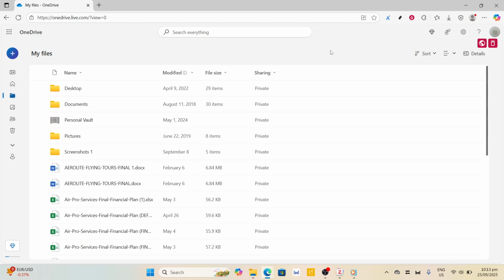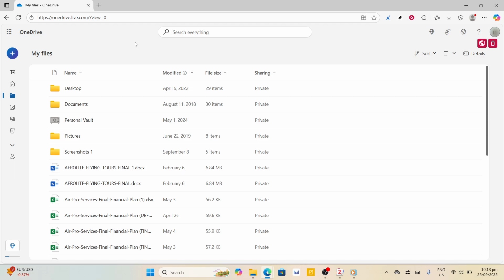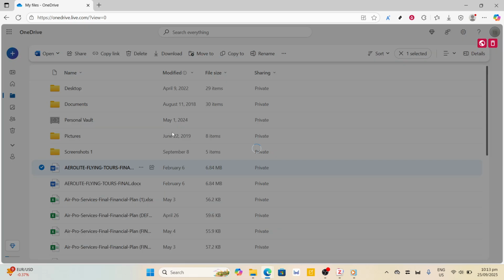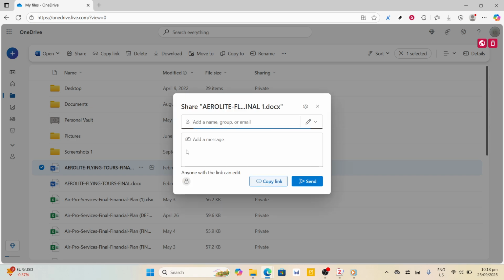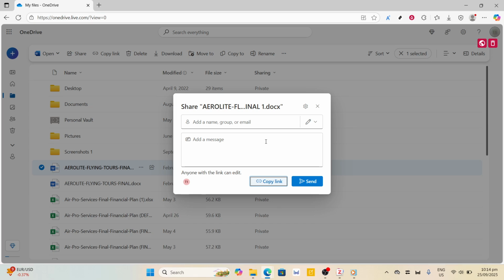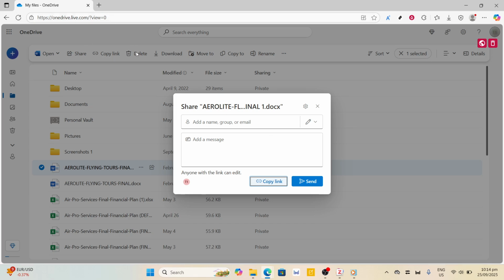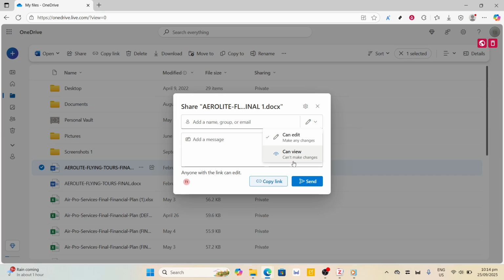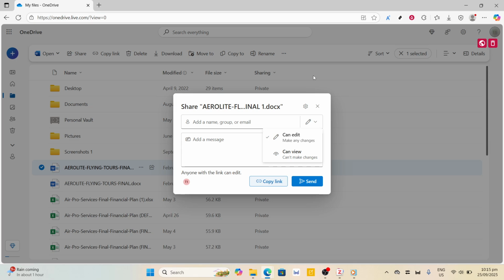How To Share A OneDrive Link With Others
🔗💻 Need to share files or folders with colleagues or friends? This guide shows you how to share a OneDrive link with others on both PC and Mobile, step by step. ✅